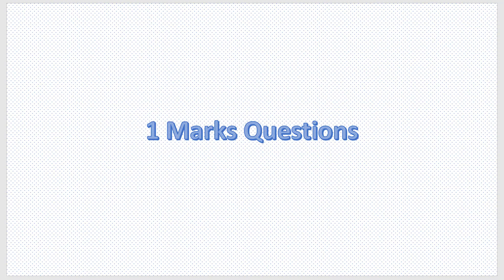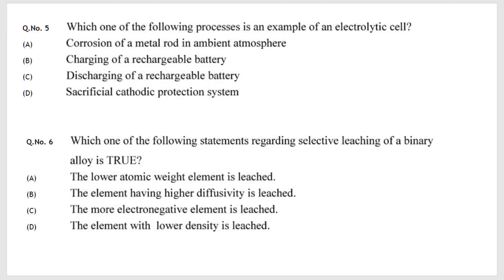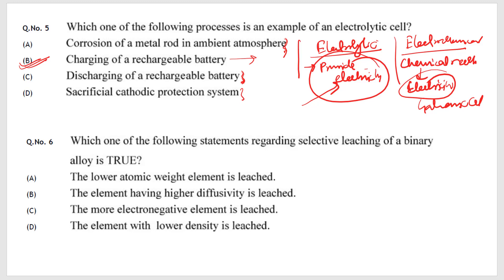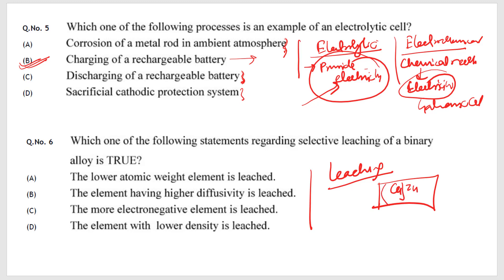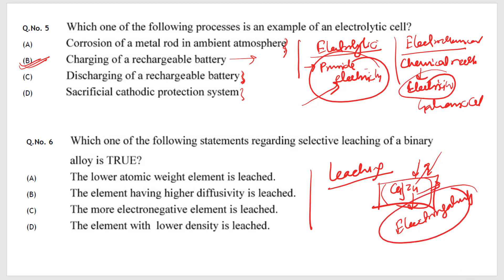GATE 2020 THERMODYNAMIC AND RATE PROCESS PART 1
0:00 electrolytic cell
1:38 selective leaching
2:43 adiabatic flame temperature
6:17 diffusion
8:30 spectra of emission
11:08 corrosion